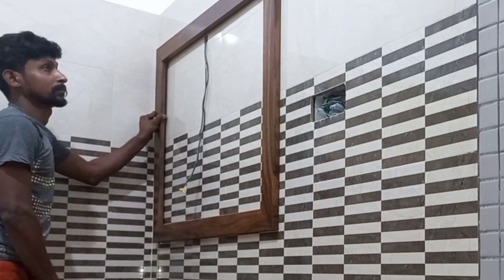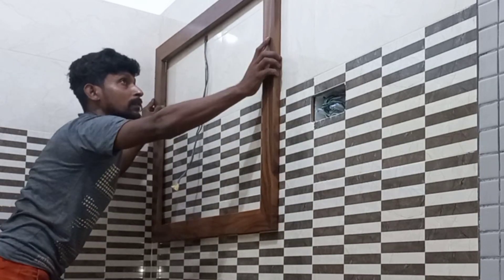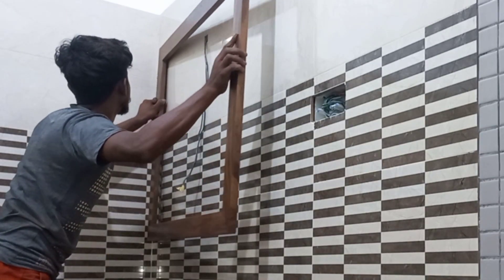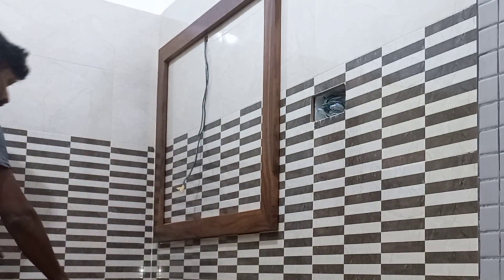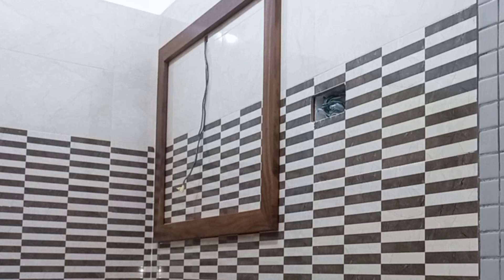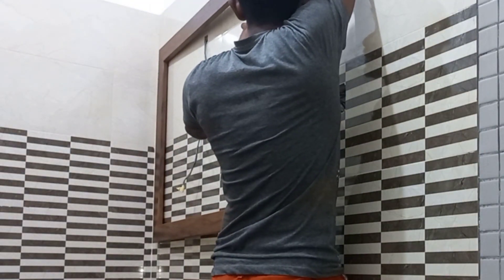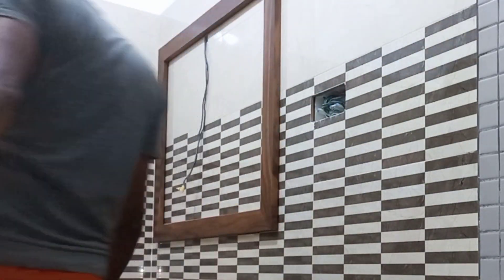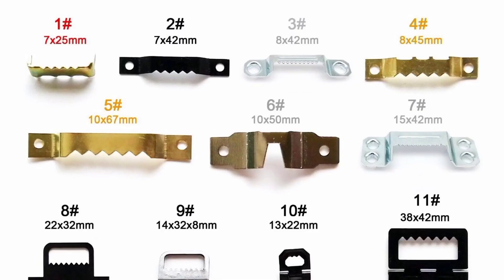How to hang frame to wall, without Hanging hook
md furniture

මාව සම්බන්ද කරගැනීමට පහත සබැදියෙන් MD Furniture  ෆේස්බුක් පිටුවට පැමිණෙන්න
මගේ එෆ් බී පේජ් එකත් ලයික් කරන්න

යාළුවන්ට බලන්න ශෙයා කරන්න